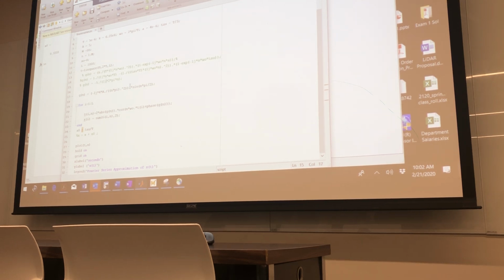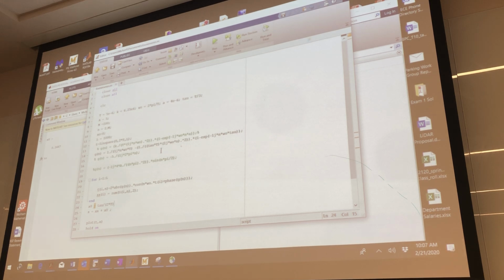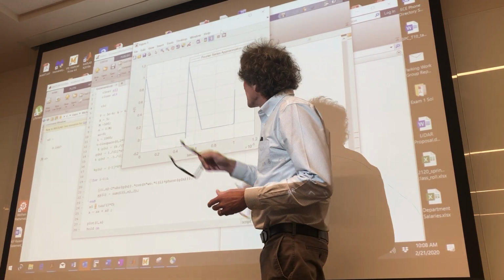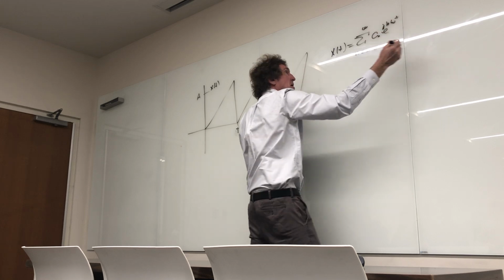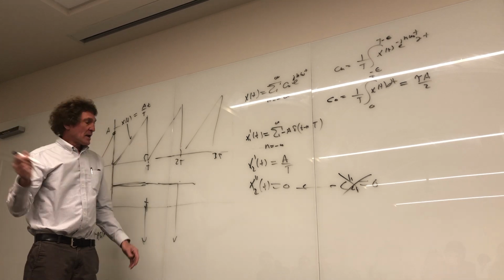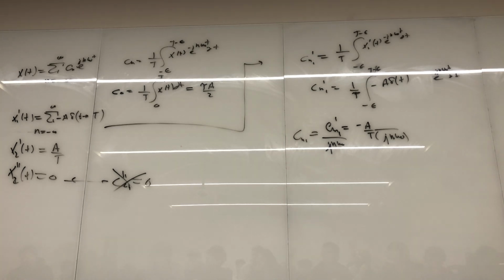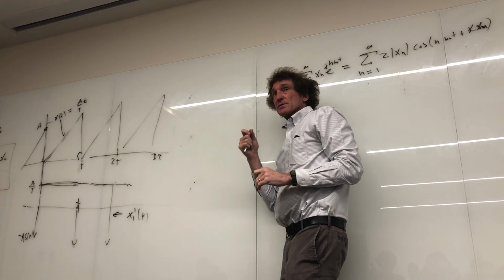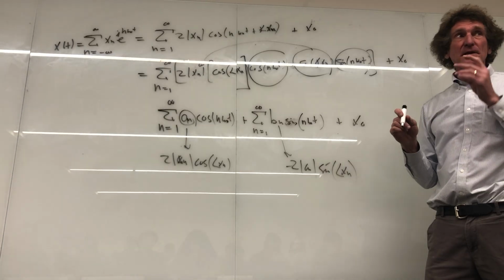Lecture 17 Signals and Systems